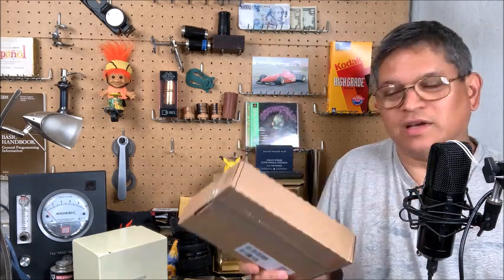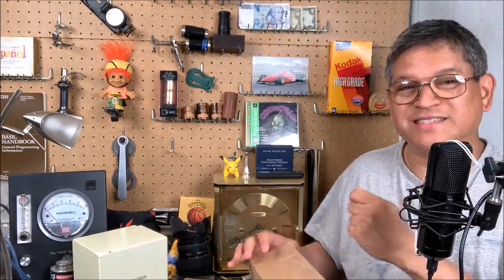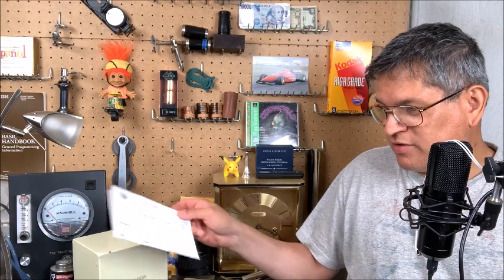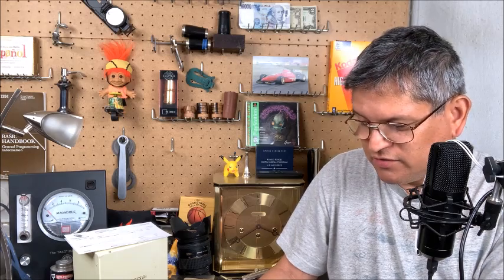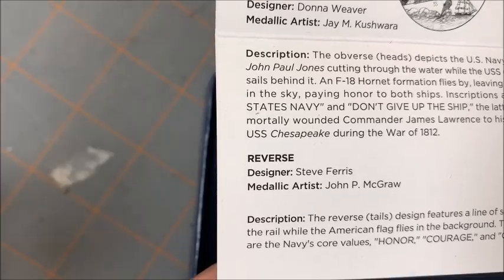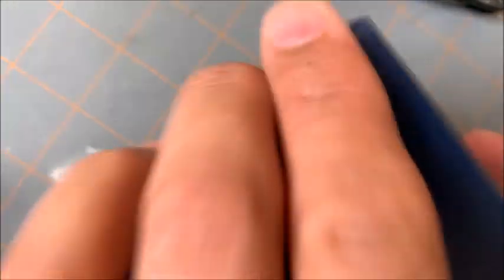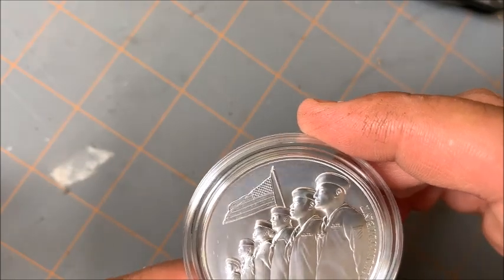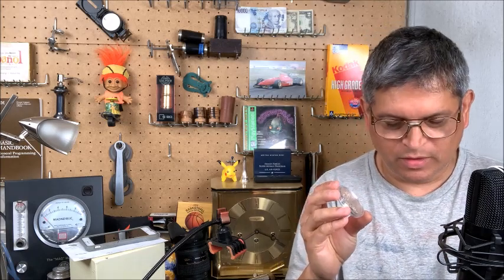COINS: Just released U.S. Navy Medal One-Ounce Silver Medal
Just received from the US Mint the U.S. Navy Medal One-Ounce Silver Medal.
Quick Overview.